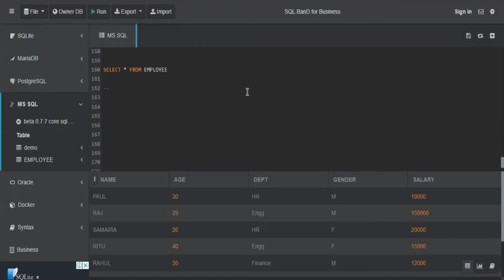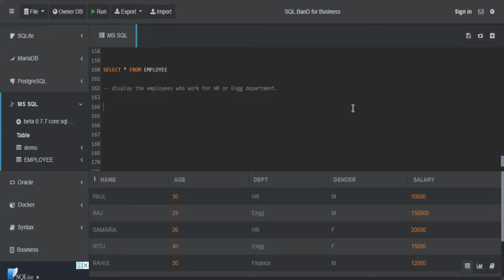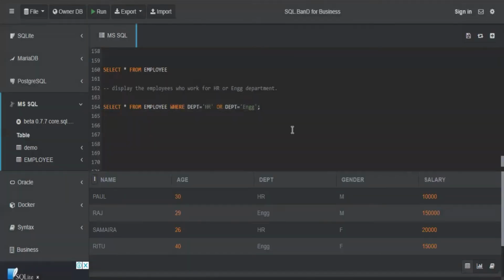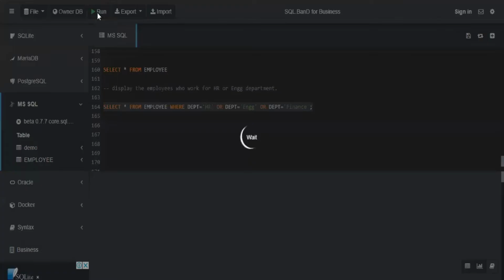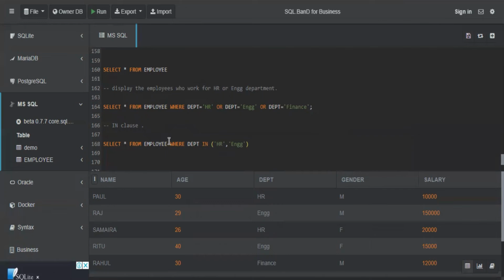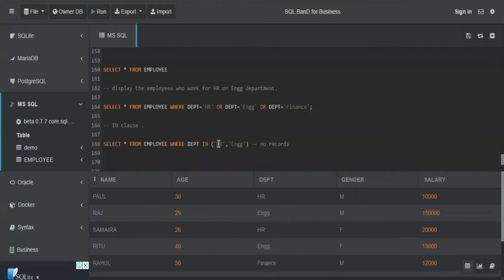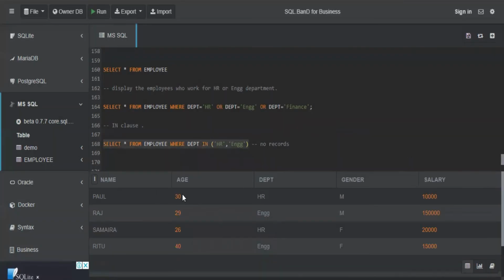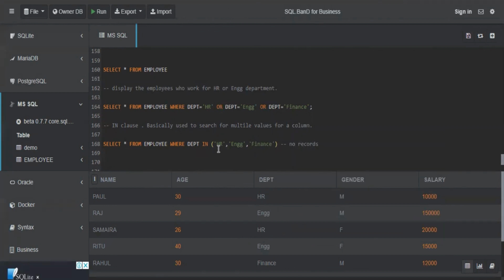How to use IN Operator in SQL | SQL interview questions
Hello All,

SQL
select distinct values in sql
sql joins interview question and answers
IN Operator